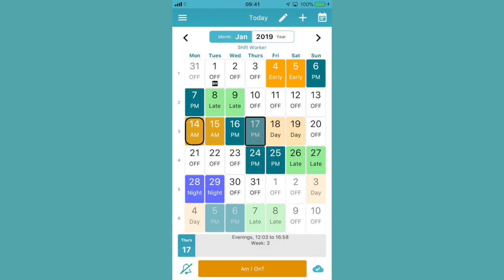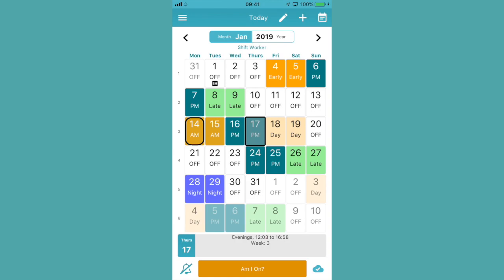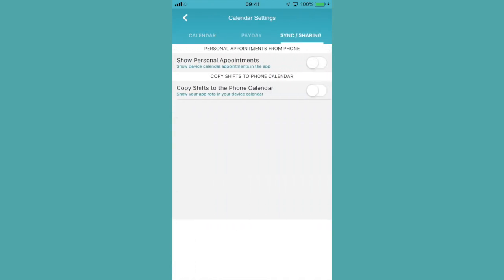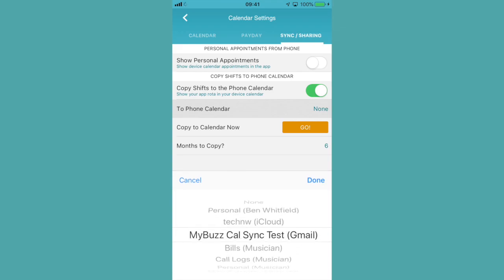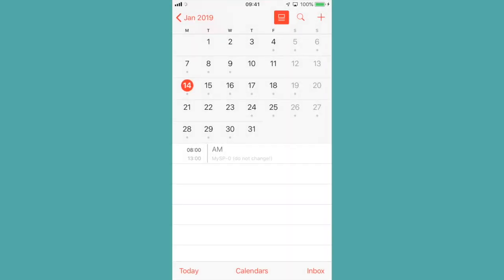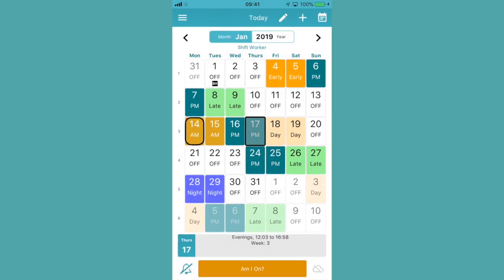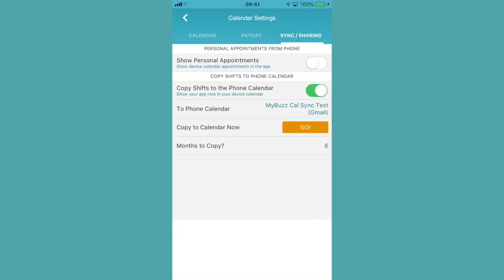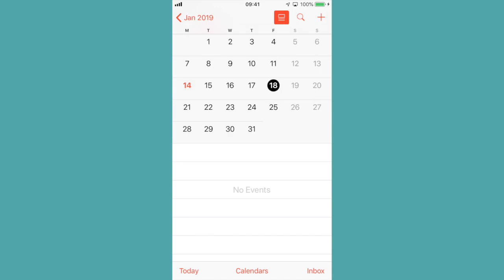Syncing MyShiftPlanner with your Device Calendar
MyShiftPlanner - your personal shift work calendar.

My Shift Planner is the number one shift workers app on the app stores used by  220,000 shift workers every day.

In this video, we take you through the process of syncing your shift plan from MyShiftPlanner with your device calendar.

My Shift Planner is a free mobile app designed for shift workers to help regain a work/life balance. Set up your roster / pattern / rota, record overtime, training, holidays and personal appointments quickly. Share with friends and family, sync with your device calendar and more.

Download MyShiftPlanner today to help you get back control of your shift work life.

Note: most features are available for free but the features shown in the video are part of the Pro Pack which requires purchasing.